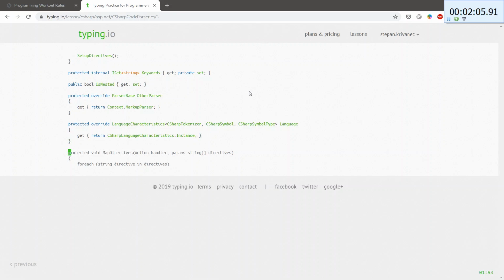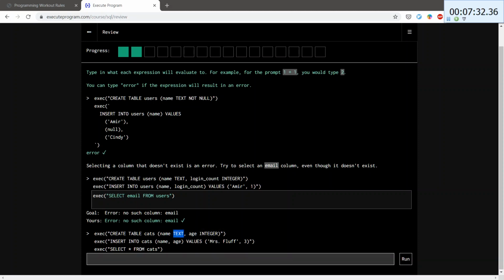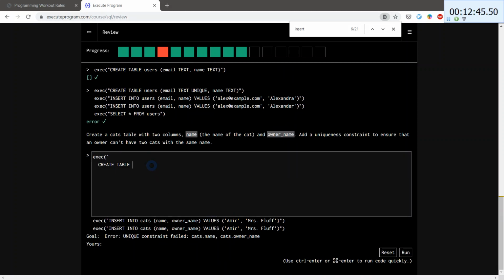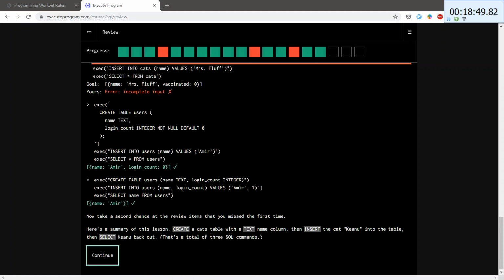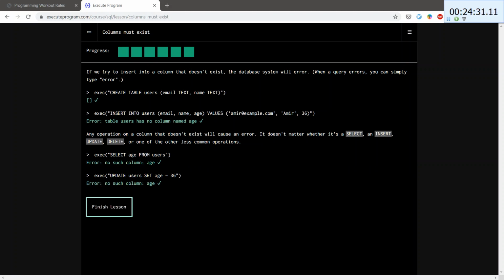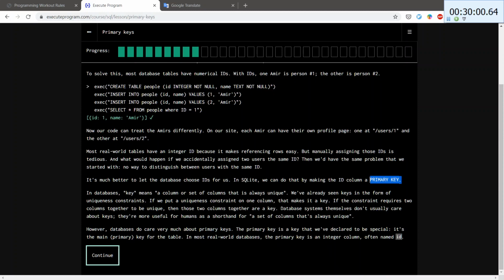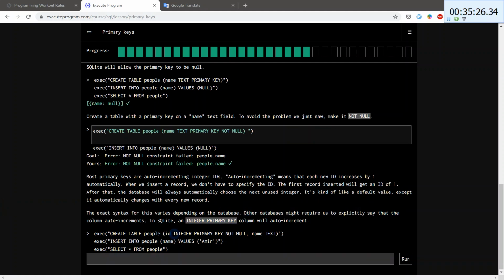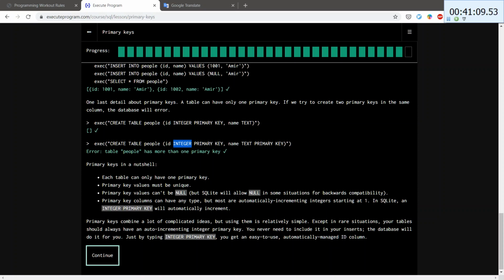PW SQL @executeprogram 2019 10 24 14 26 14